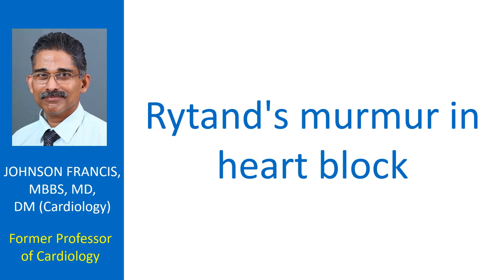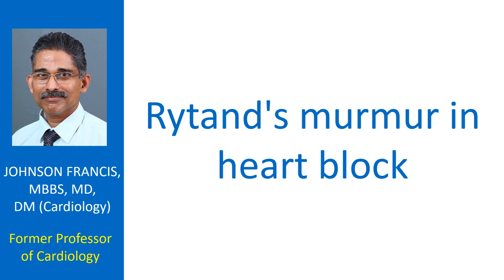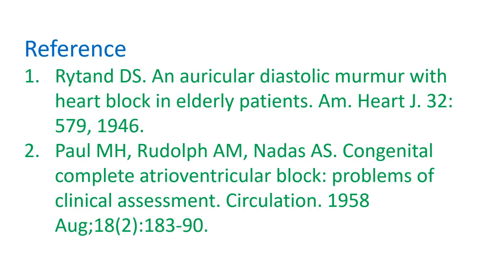Rytand's murmur in heart block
David A Rytand described a diastolic murmur in elderly patients with varying degrees of heart block, which was later known as Rytand's murmur. Of the total 9 cases reported by him, 4 had calcification of mitral annulus, but without significant obstruction of mitral flow. Remaining 5 of them did not have mitral annular calcification. The description was of a blowing diastolic murmur at the cardiac apex. Simultaneous phonocardiographic and electrocardiographic recordings demonstrated the relationship of the diastolic murmur to atrial activity.

The murmur was better heard in the left lateral position. It was louder when it occurred in the early diastole so as to coincide with the end of early rapid filling period of the ventricle. The murmur is almost equivalent to the summation gallop heard when third heart sound and fourth heart sound overlap. While this occurs in a tachycardia situation, Rytand's murmur occurs in a bradycardia situation and summation gallop (sometimes nick named as S7 gallop!) is considered as a heart sound while the former is a murmur. But mechanism is similar - louder event is when the rapid ventricular filling phase overlaps with the atrial contraction.

A maximum of two murmurs were recorded in a diastole, in a patient with complete heart block by Rytand. Similar diastolic murmur was described in congenital complete atrioventricular block by Paul MH et al.